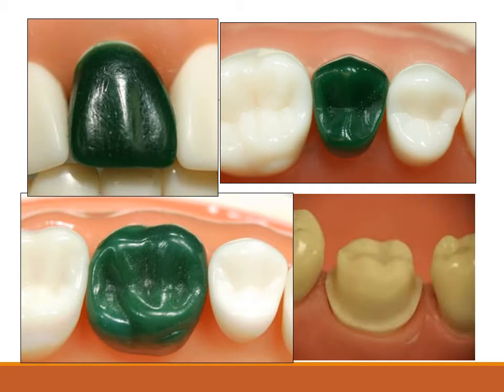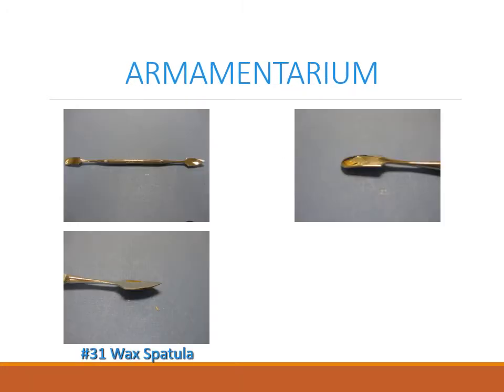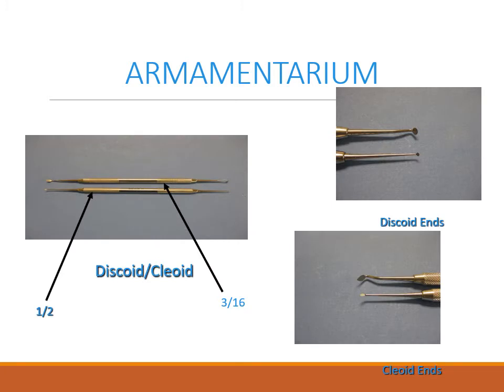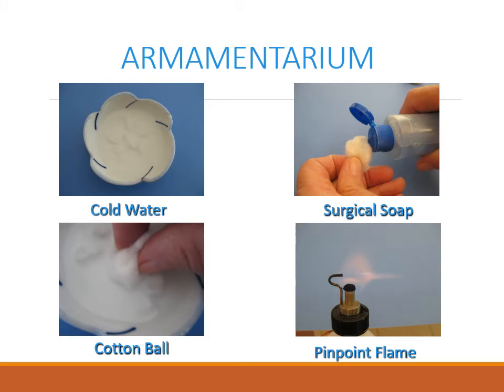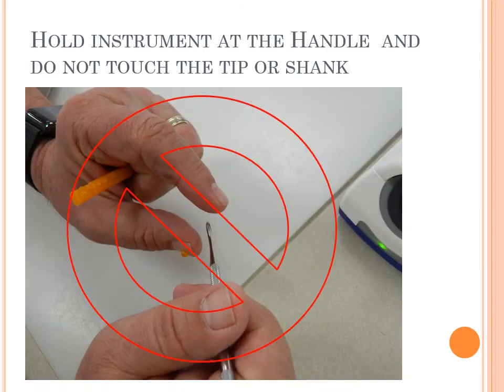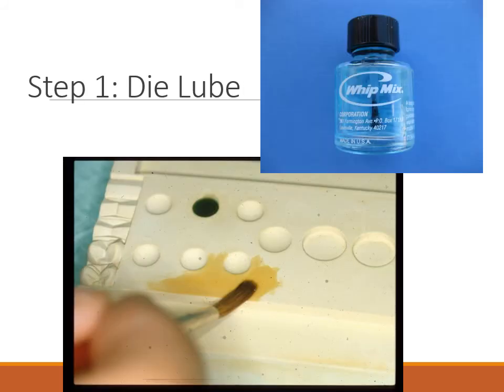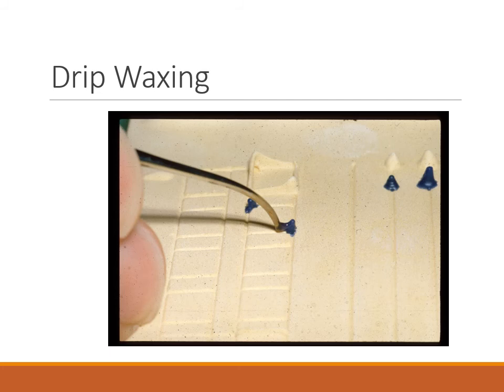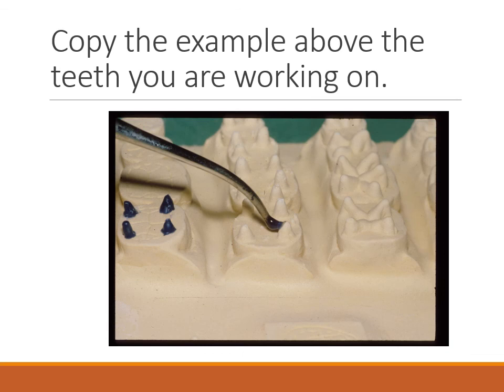2. Waxing Instruments and Technique